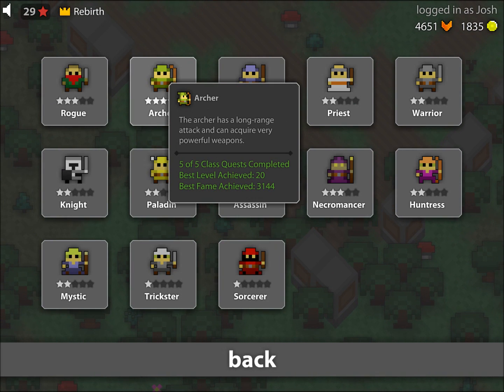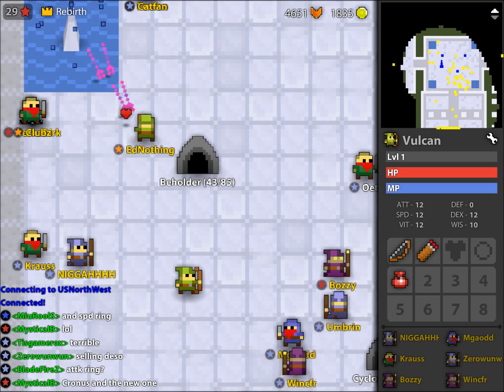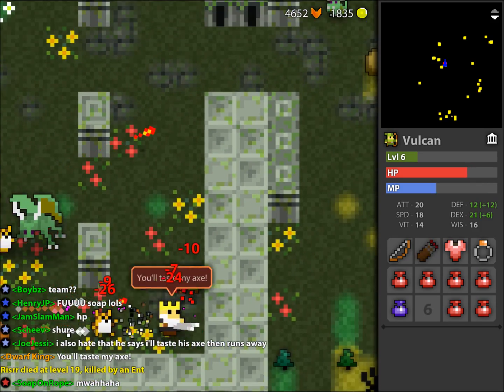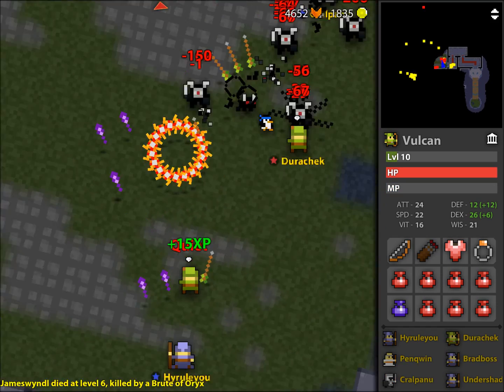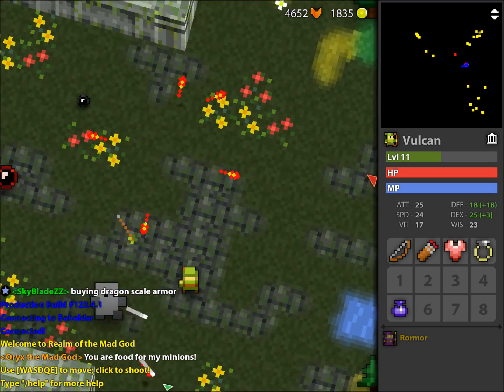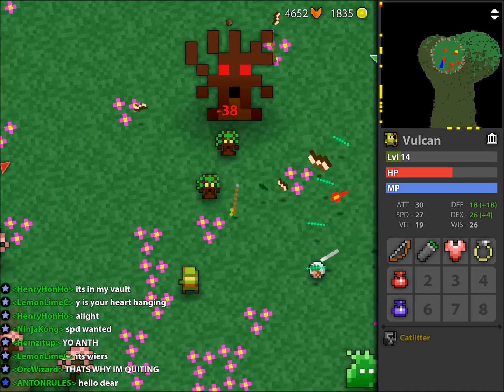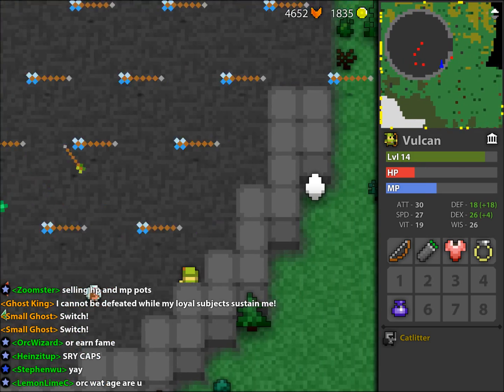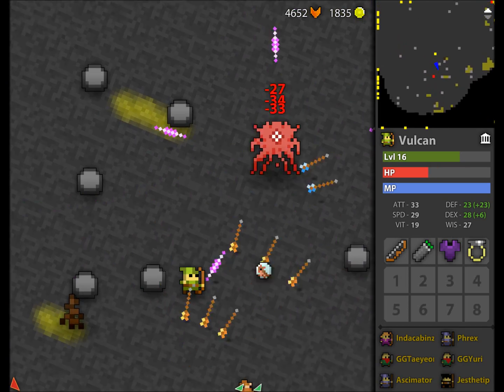Vulcan's Archer Farming Guide!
Earlier today I had a request for an Archer Farming guide and, as a spur of the  moment type thing, decided to do one. I don't feel this is really as detailed as the Necro guide, but there's still a lot of useful information in regards to playing an archer from scratch and going from there.

As always, if you guys have any questions or comments, feel free to post them in the comments section or send me a PM. :3

Music (In order of appHEARance):